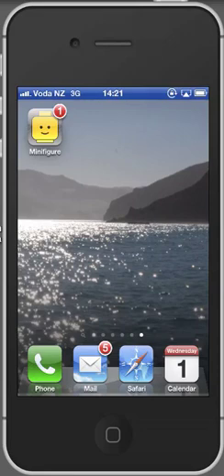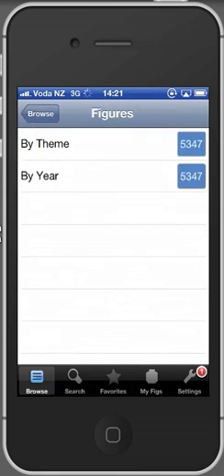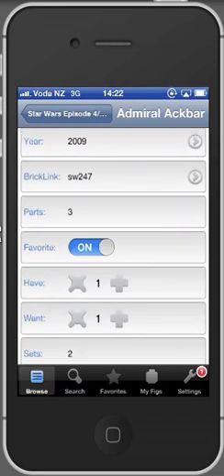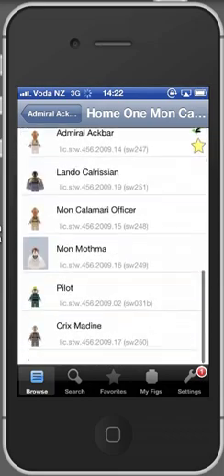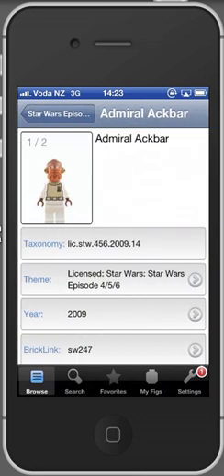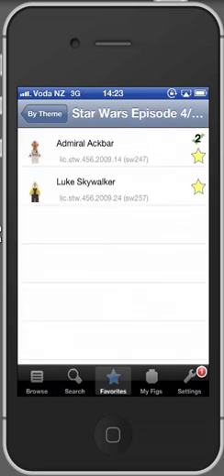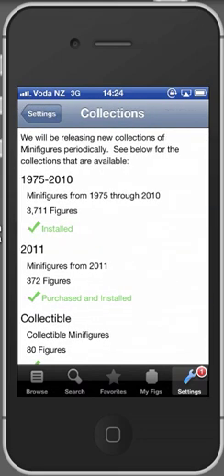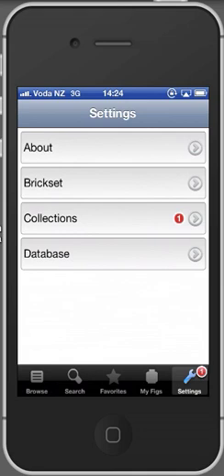Demonstration of the Unofficial LEGO Minifigure Catalog App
This video demonstrates the Unofficial LEGO Minifigure Catalog App. The App allows you to view high resolution photographs of all LEGO Minifigs.